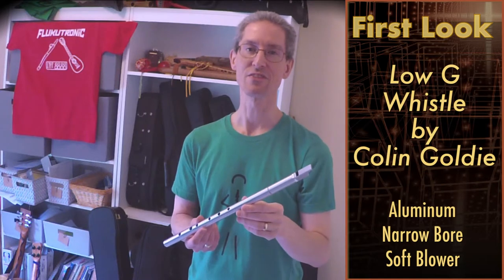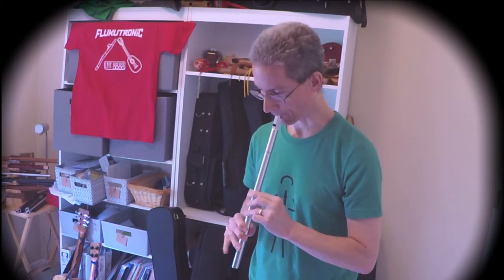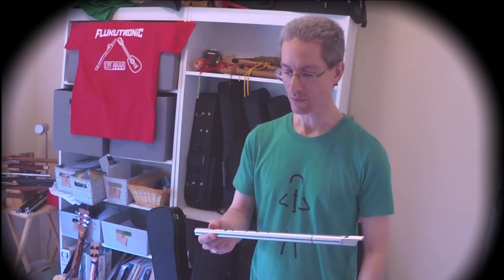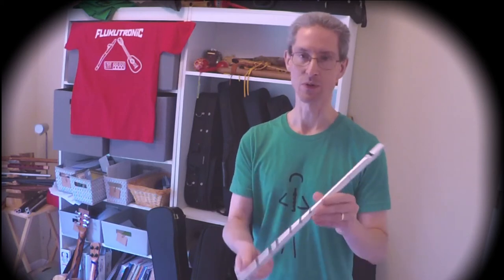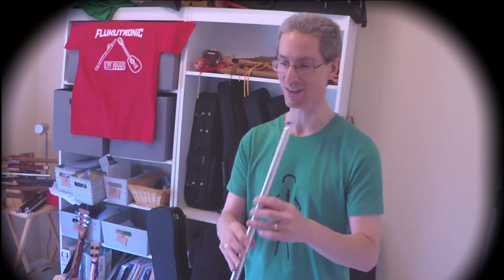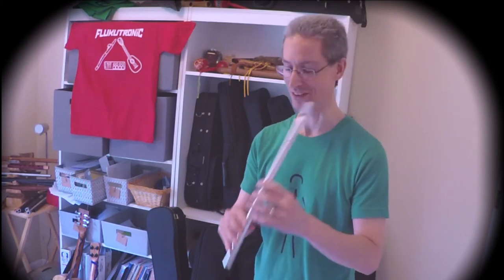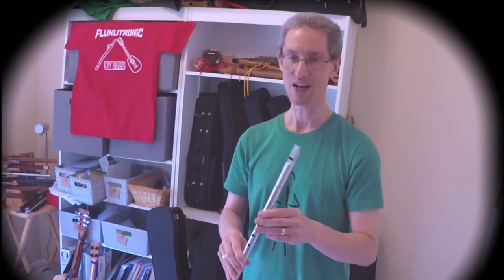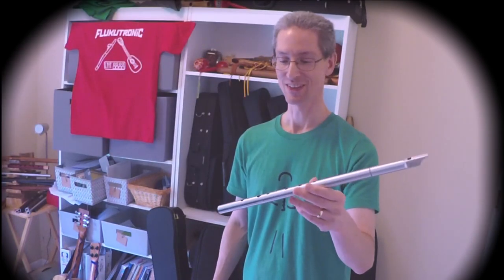Whistle First Look: Goldie Low G, Narrow Bore, Soft Blower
In which we get a first look at a new whistle by Colin Goldie. This aluminum whistle features a narrow bore and flat windway